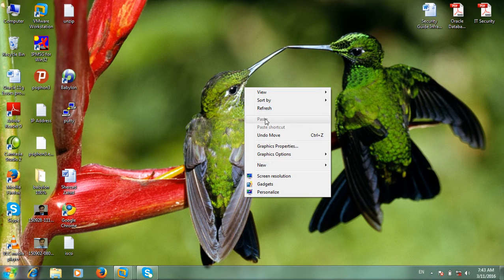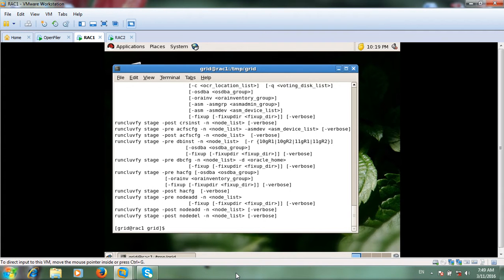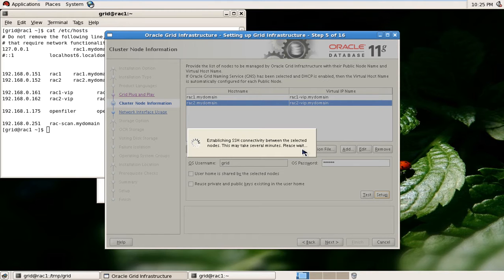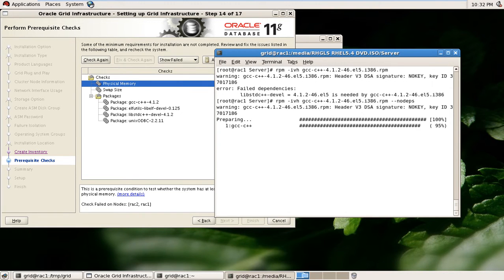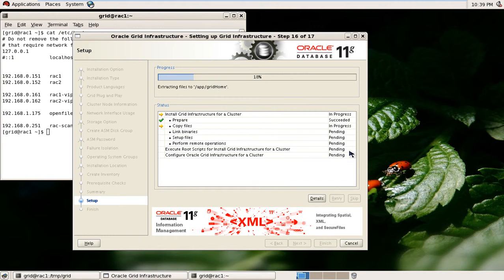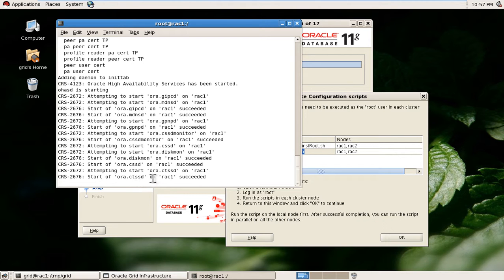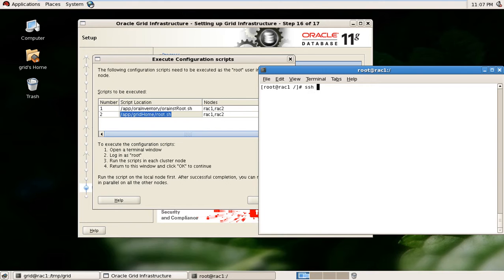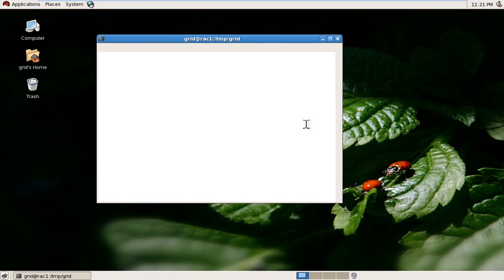RAC-Part-20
Learn Oracle 11g ( SQL, OCA, OCP, Data Guard and Real Application Clusters with Sherzad Zahid